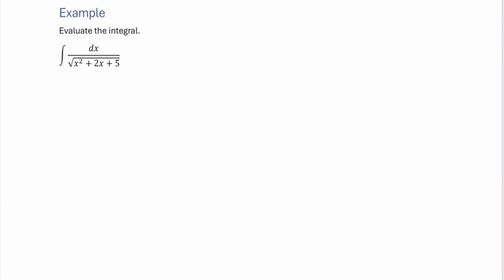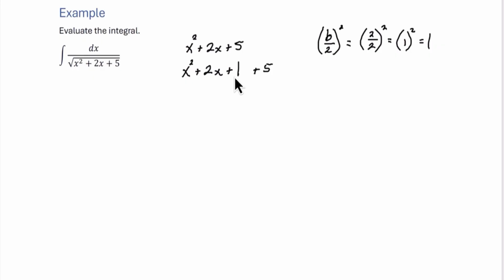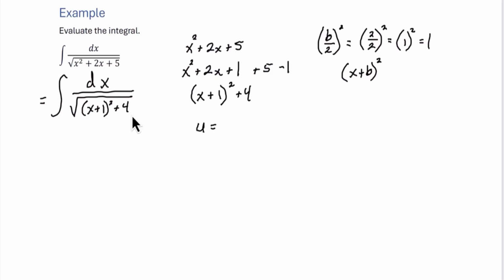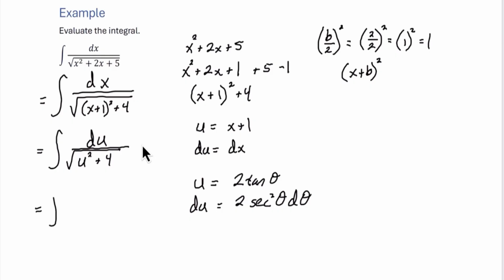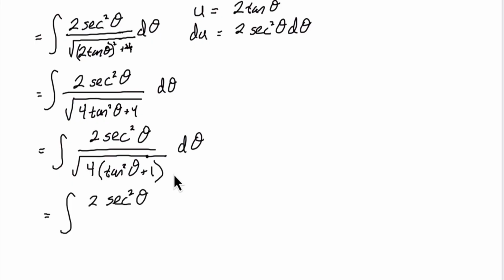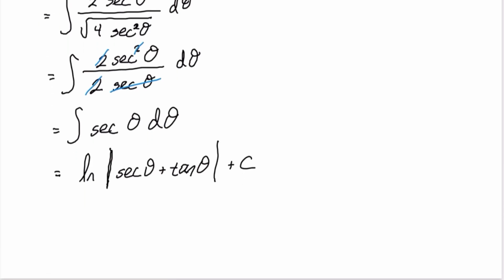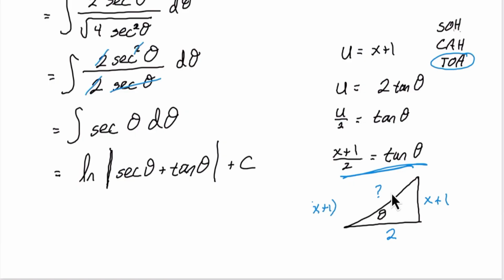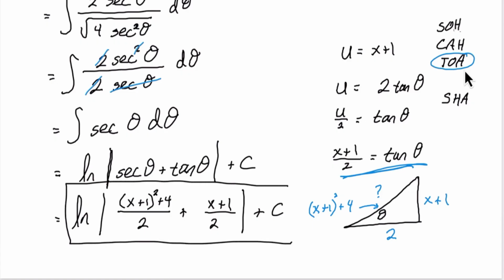Trig Substitution with Completing the Square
Calculus 2 Lesson 8e

Step by step example of trig substitution with completing the square first.